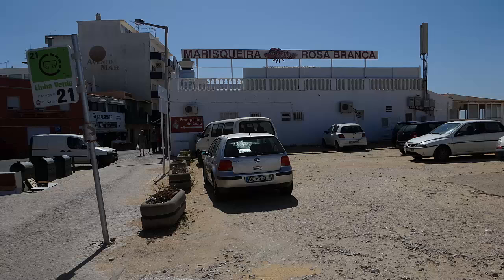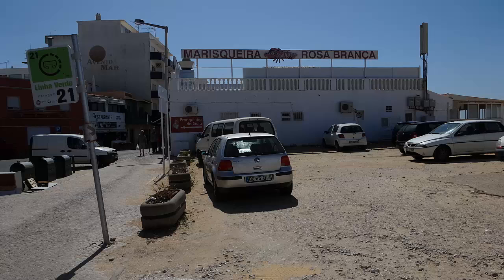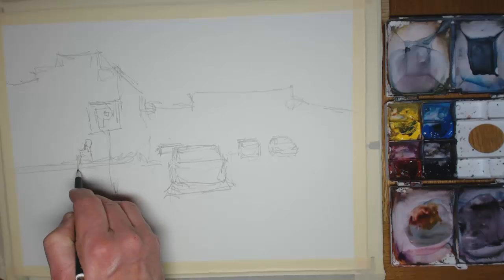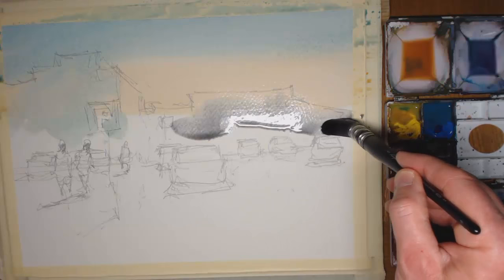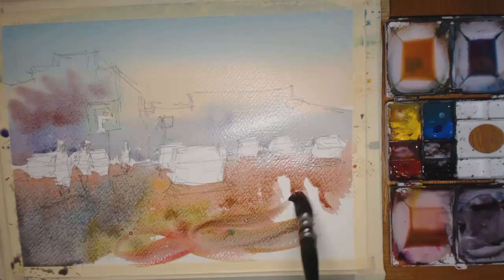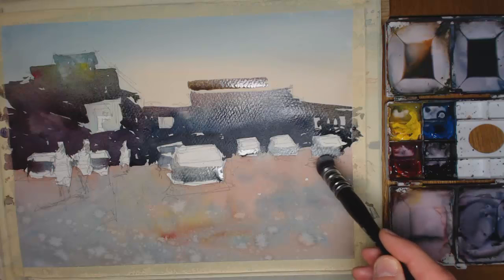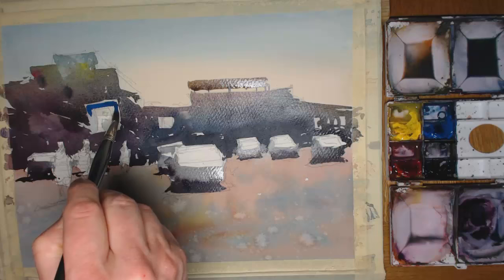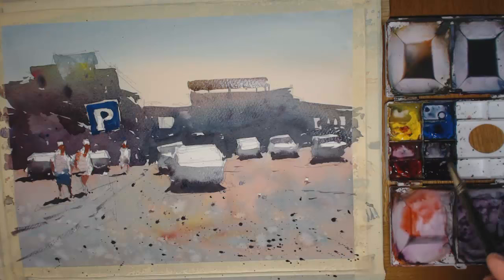Can a Car Park make for an interesting painting ? A watercolour demo by Tim Wilmot #19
Watercolour demonstration by Tim Wilmot with people, buildings and cars. In this demo I take on a subject which may not initially be considered as interesting from a painting point of view - a car park!  Also, I am only using 3 colours in this painting.

1)  Choice of Subject.  What makes a good watercolour subject.  How to simplify the scene.

2)  Materials I use such as the paper.  I will also cover the paints I use and the palette, plus how I hold the different brushes for different techniques.

3)  Doing the outline sketch as the first step.  How to draw car shapes.

4) Doing the sky and the first wash of the background and then the foreground.

5) Shadows and details of the figures and cars.

6) Watch out for the highlighting tips.

More information on watercolour demos, lessons and recent paintings by Tim Wilmot can be found